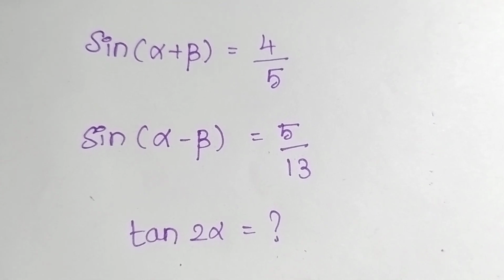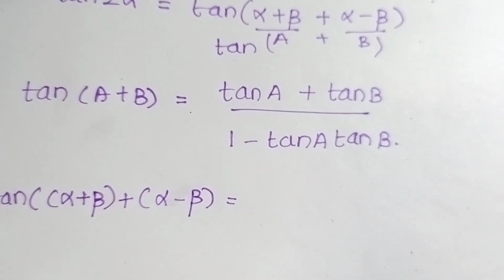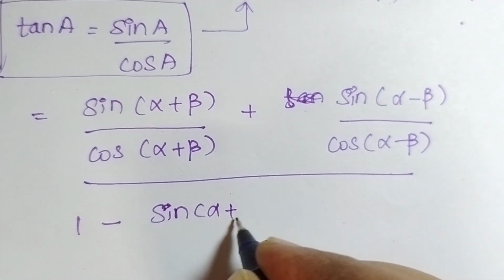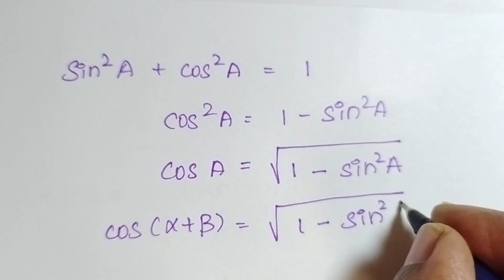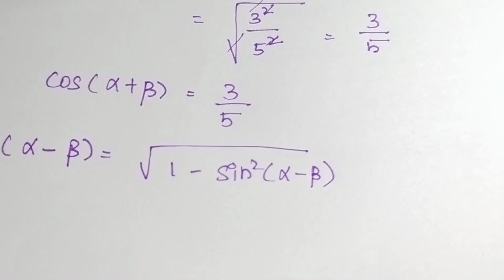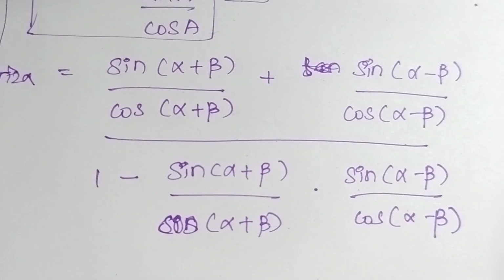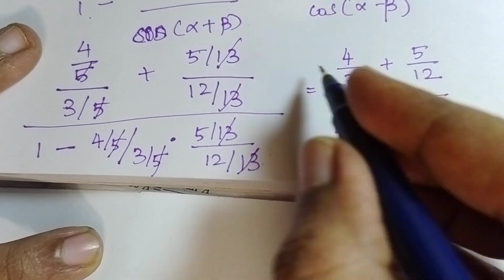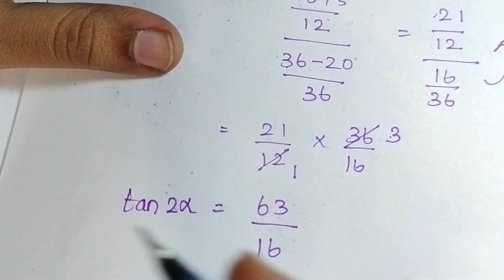A difficult trigonometry problem 😲solved by unique formula with step by step explanation